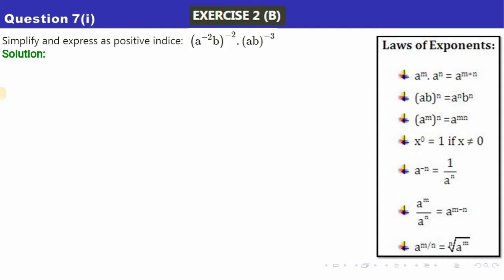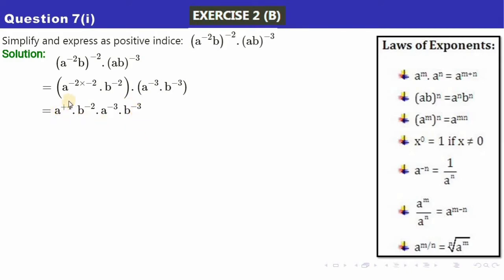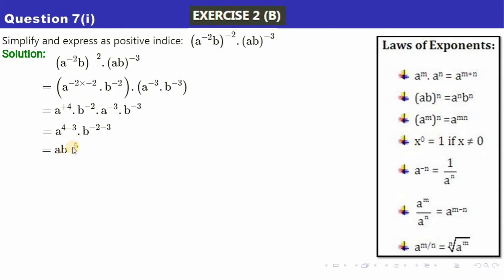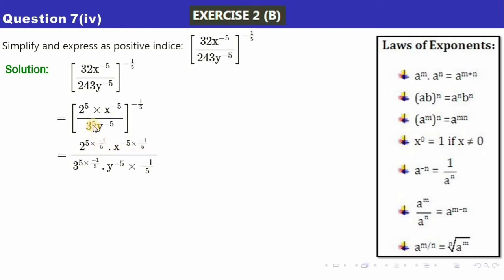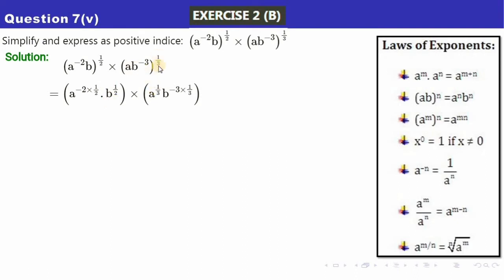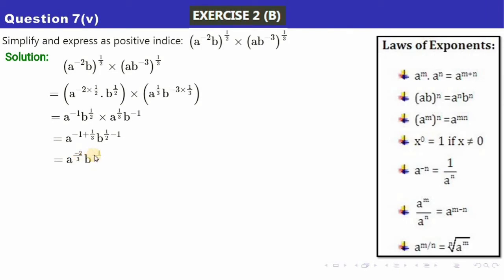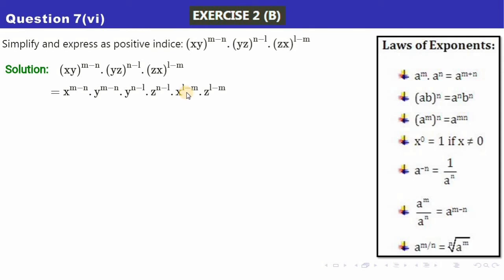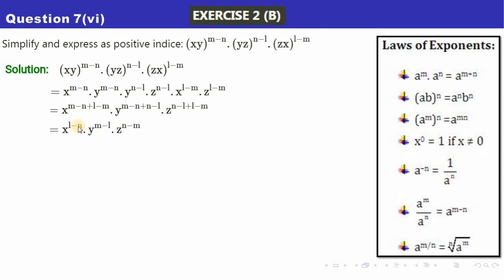Class 8 ICSE Exponents | Part 6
Chapter 2
Exercise 2B
Concise Mathematics
Selina Publications